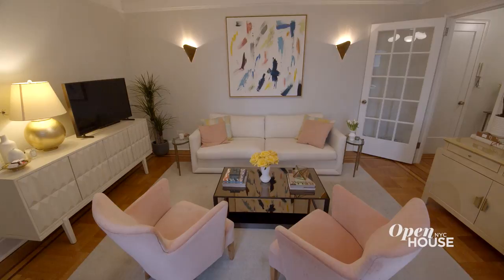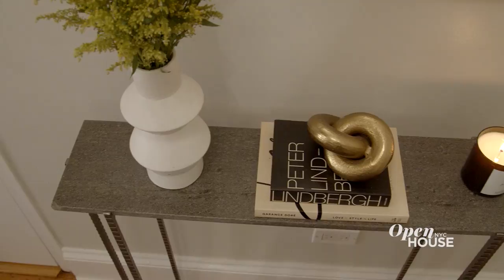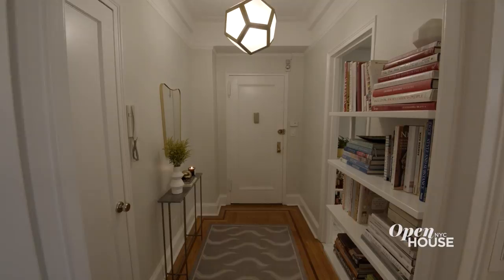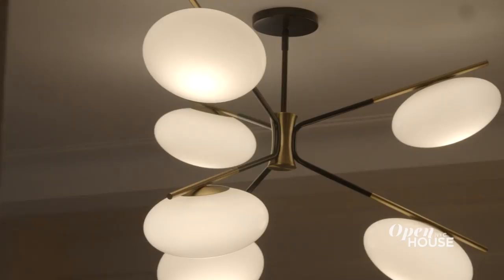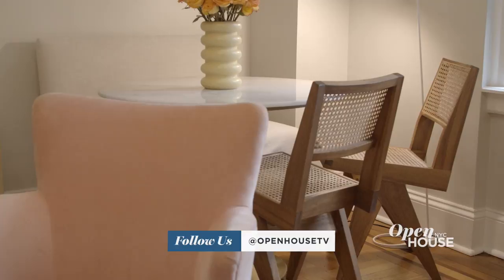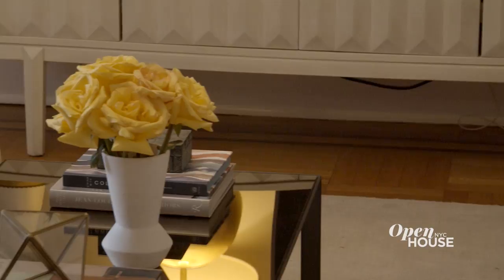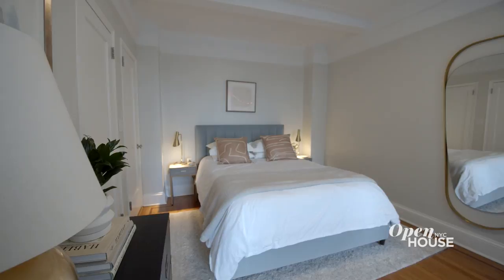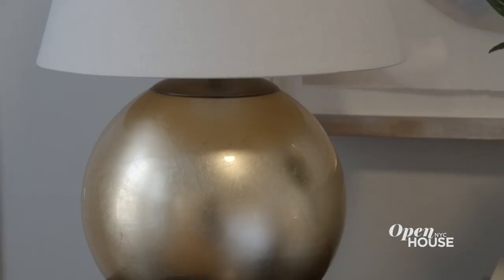Interior Designer Nicole Gibbons’ Vibrant Upper West Side Apartment | Open House TV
We’re on New York’s Upper West Side with Interior Designer Nicole Gibbons. As the founder of a paint company called, Clare, Gibbons aimed to challenge the way we actually shop for paint.  Though her home is a rental, she challenged herself by making it completely her own-- a vibrant reflection of both her aesthetic and her ambitions.